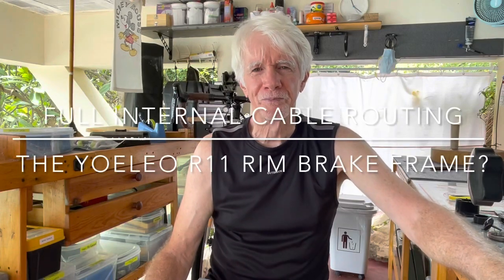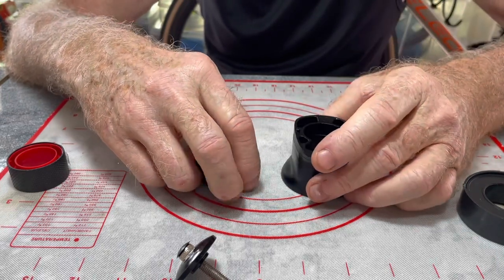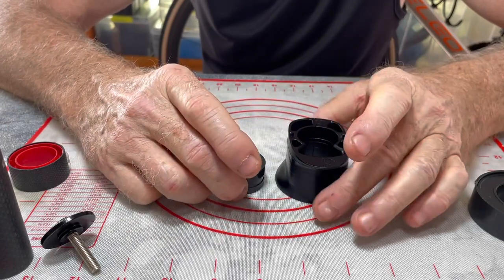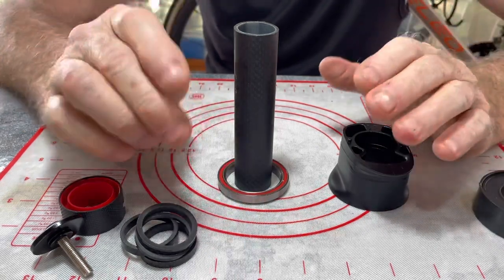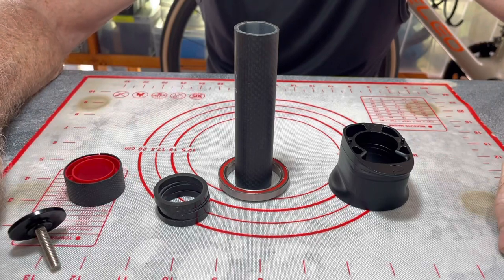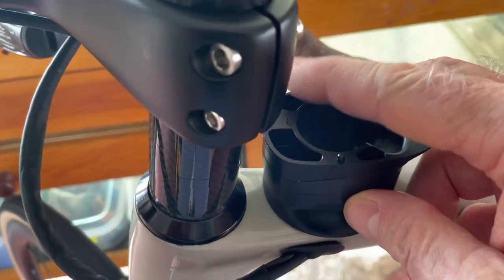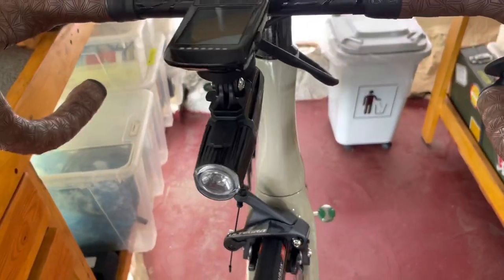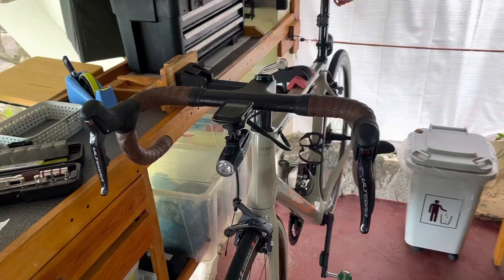Full Internal Cable Routing, Yoeleo R11 Rim Brake Frame??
A viewer posed a question regarding why I used the round carbon stem spacers on my R11 build. He thinks it looks “skinny” under the stem. Well, so did I.

But it’s how things have always looked until recently, isn’t it? One might just as well remark upon first seeing a bike rigged with spacers for internal routing, “damn, those are fat spacers, aren’t they?” and, “I’ll bet they’re heavier too!”

We get adjusted to new things just as we got used to the old stuff. Sure enough.

In this video I demonstrate the differences between the R11 rim brake frame and headset design versus the disc brake frame, and why full internal cable routing is not currently a feature for the R11 rim brake frame.

It may nvr be an updated feature of future R11 iterations…Yoeleo might instead opt to either phase out rim brake frame compatibility altogether (it certainly seems to be a marketing trend), or simply create a newer frame design altogether; my preferred direction for Yoeleo.

Take a look at this!